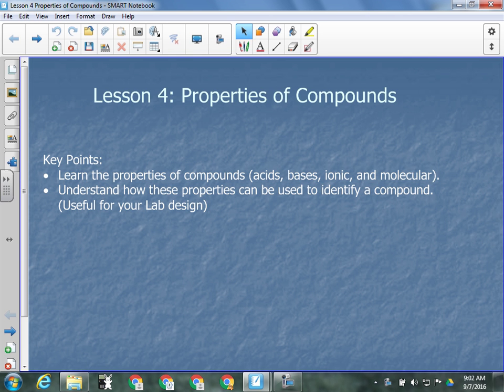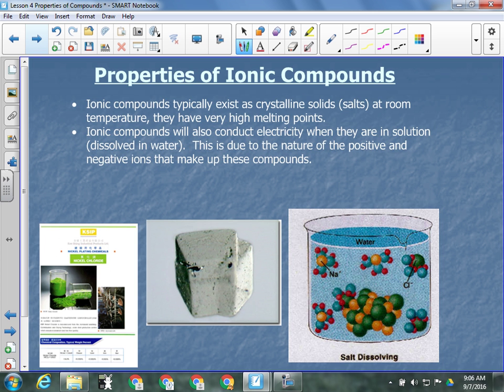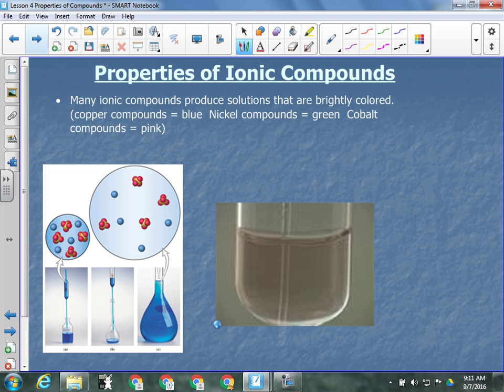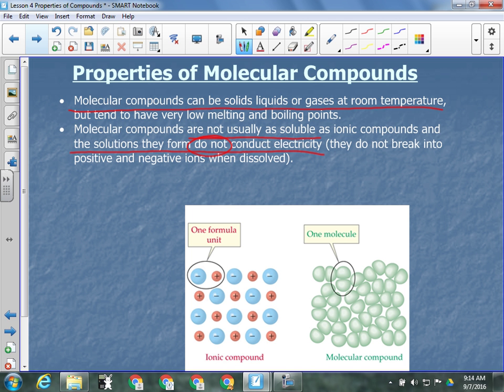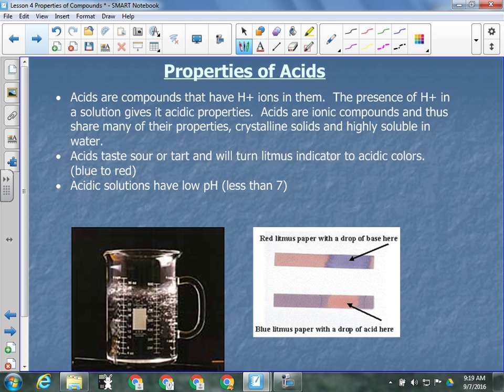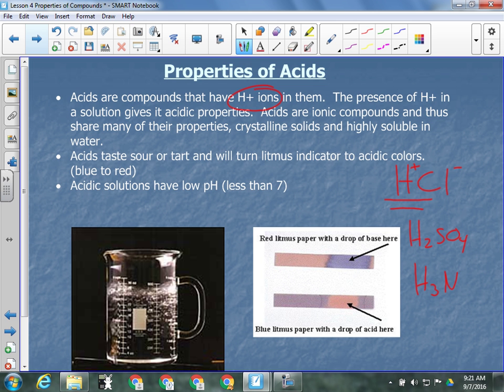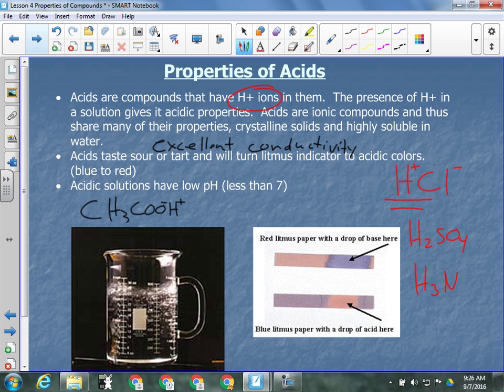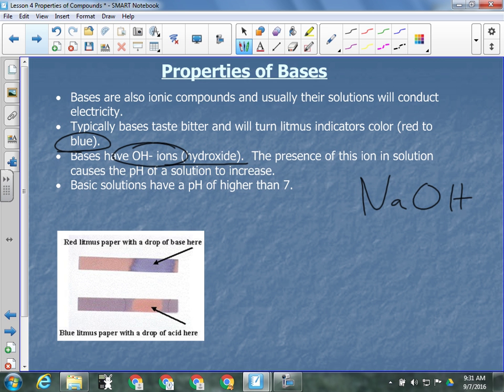Unit 1 Lesson 04 Properties of Compounds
Useful information for lab design and how to distinguish ionic from molecular compounds based on physical properties.